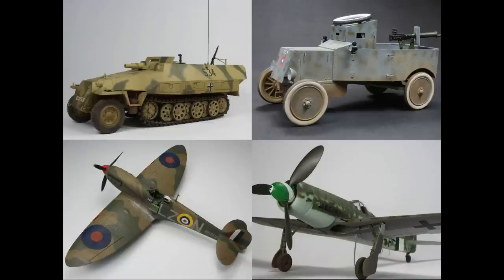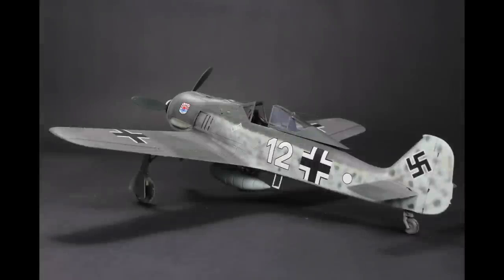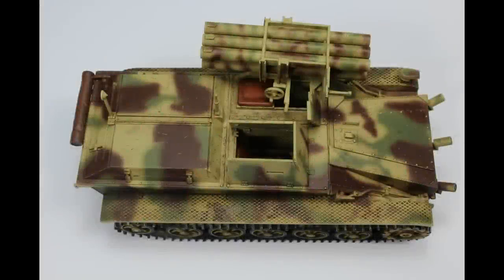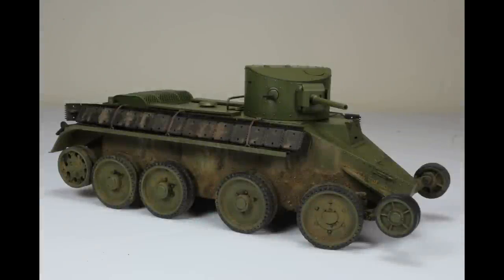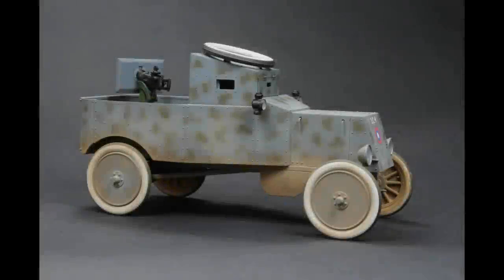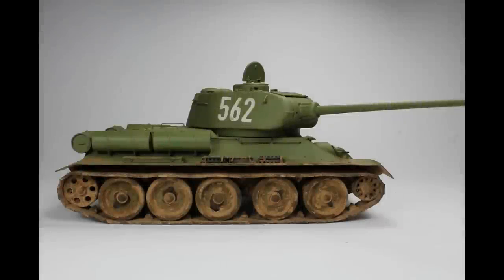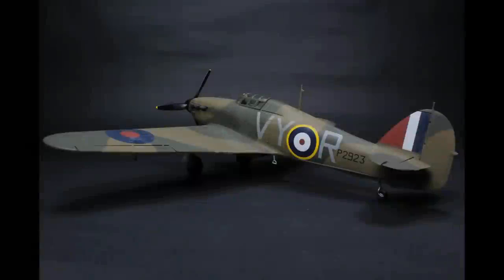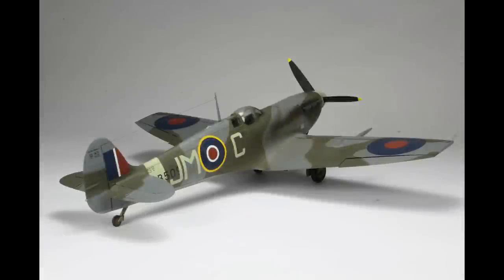BEST MODELS from my COLLECTION! A look at my favourite builds over 2020/2021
This video is me talking through my favourite models from my collection over 2020 and 2021